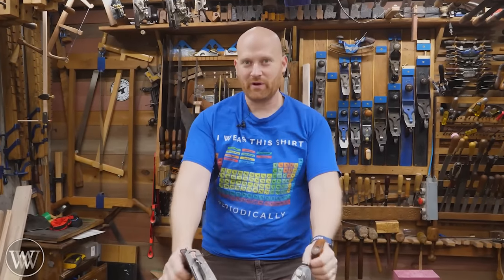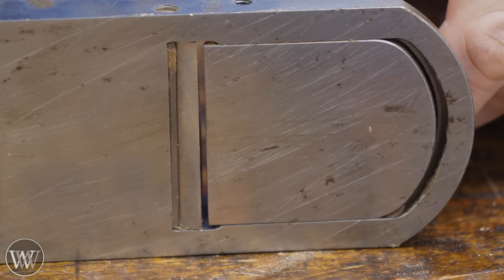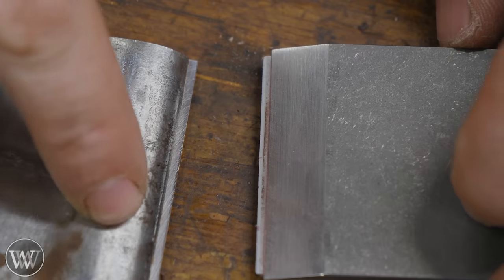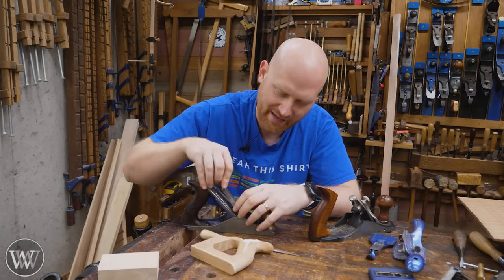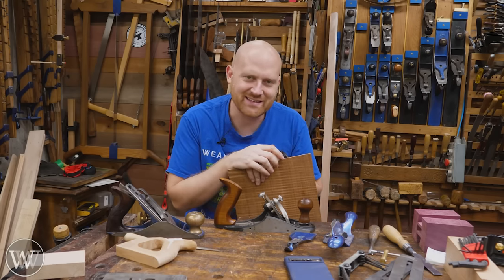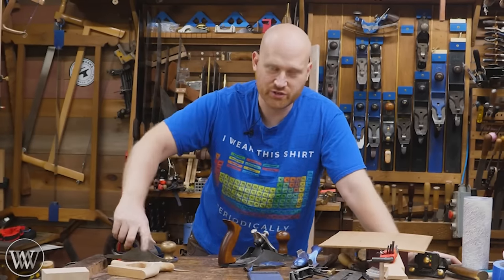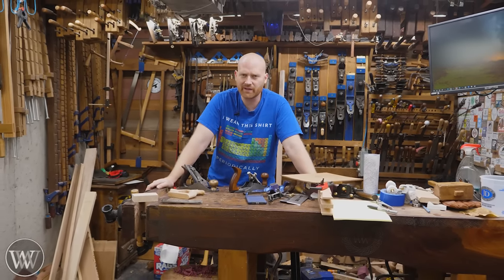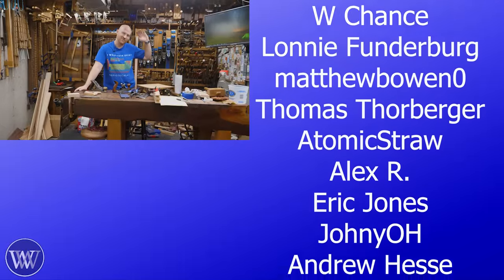Do You Need A Smoothing Plane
Miah Beach:

Andrew Wilson
Brian Suker
Kenny-Anjanette Horn
Russell Gough
Ian McElcheran